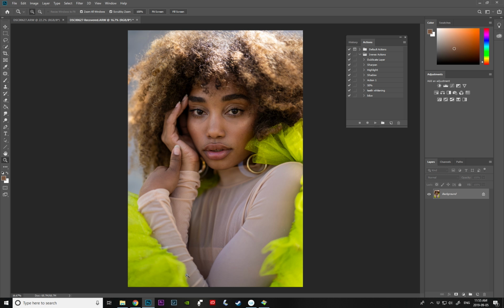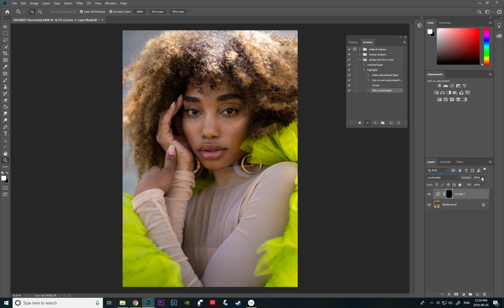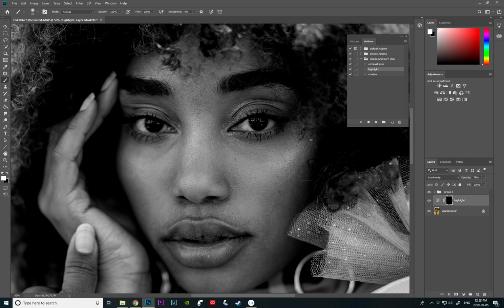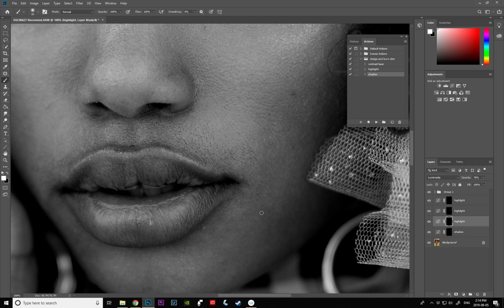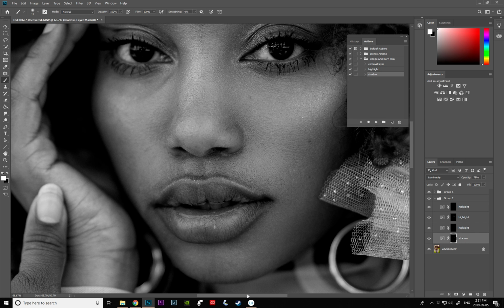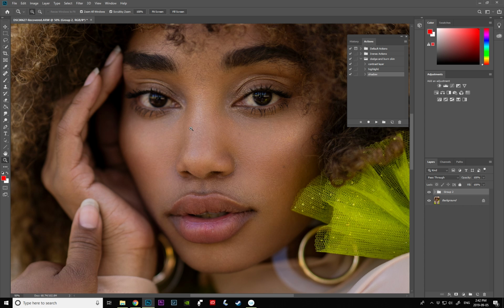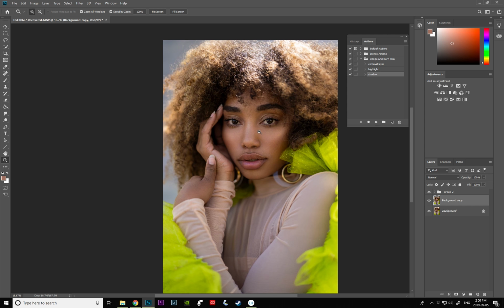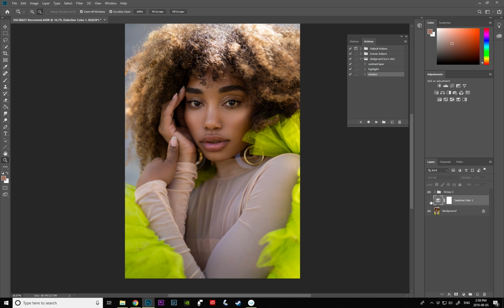Updated Skin Retouch with Dodge and Burn, SUPER EASY TO FOLLOW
I hope you guys enjoyed today's Photoshop Tutorial on High End skin retouch using Dodge and Burn Technique. Let me know what tutorials you would like to see in the future.

Violeta - Ballpoint

My info